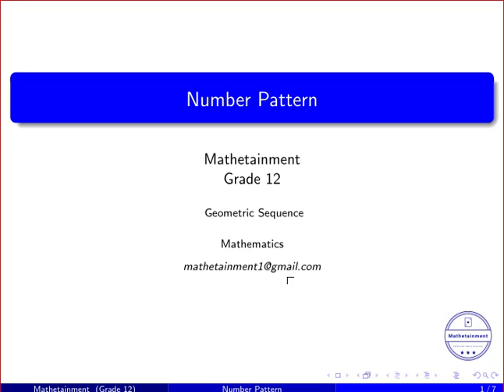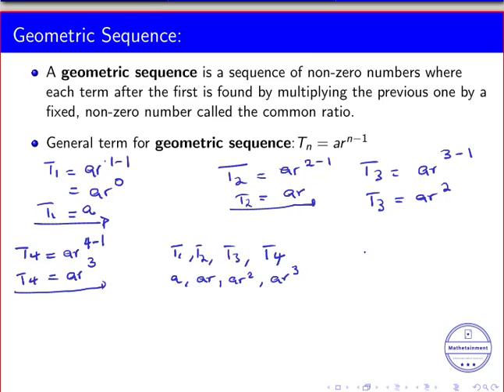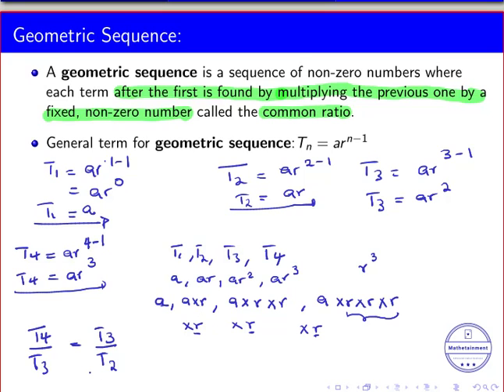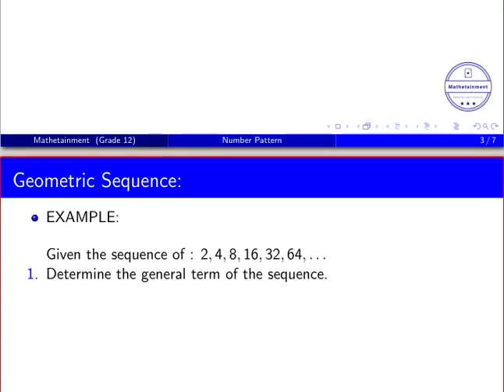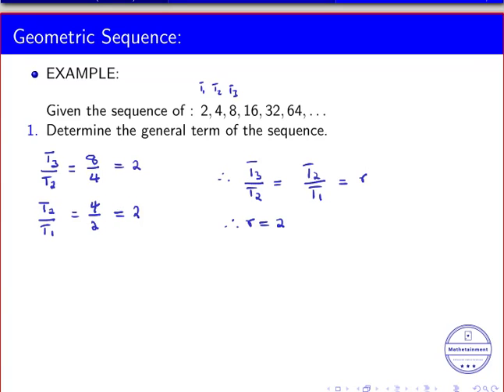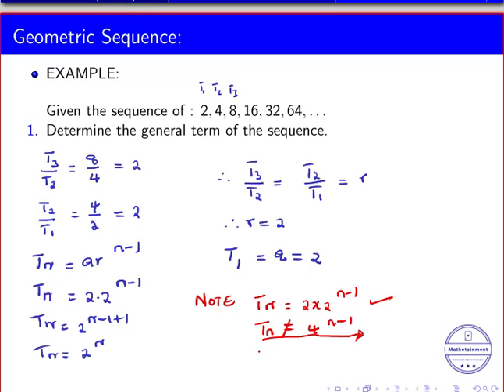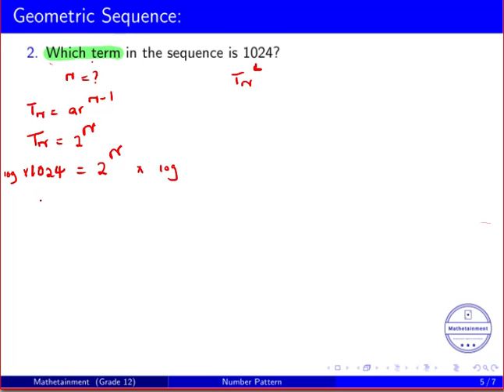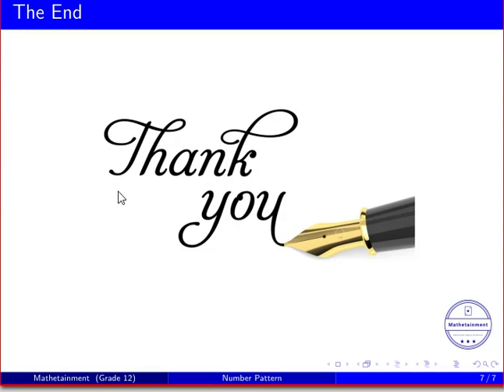000 3 Geometric Sequence